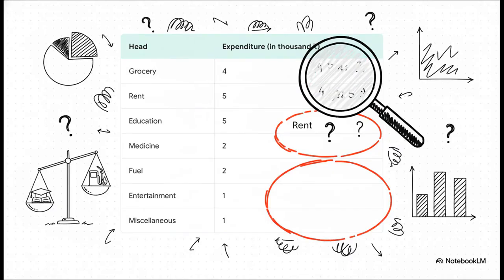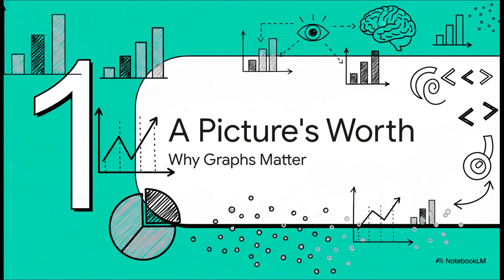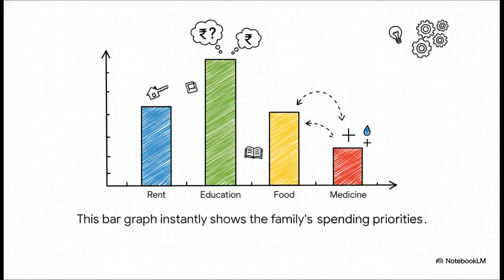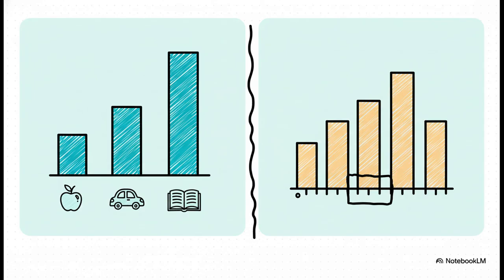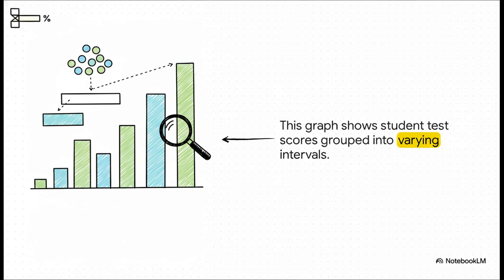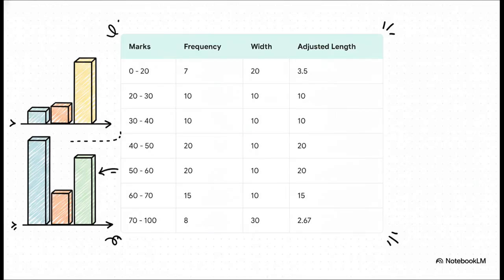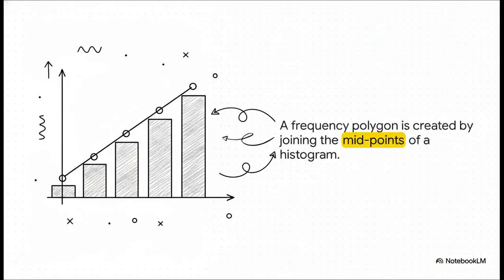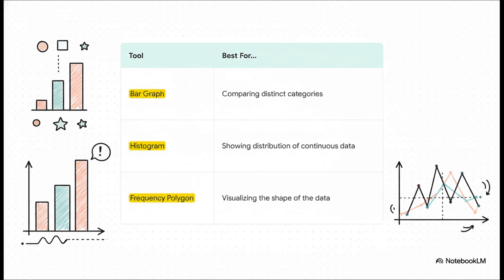Statistics - Making Sense of Data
This outlines three primary methods for the graphical representation of data, emphasizing that visual charts facilitate easier comparisons than standard tables. It first details the construction of bar graphs, which utilise rectangular columns of uniform width to display discrete variables. Then explains histograms, a similar tool specifically designed for continuous class intervals where the area of the bars reflects the frequency of the data. To ensure accuracy when class sizes vary, the text provides a methodology for modifying rectangle lengths to maintain proportional areas. The frequency polygon, a line-based diagram created by connecting the mid-points of class intervals, known as class-marks.